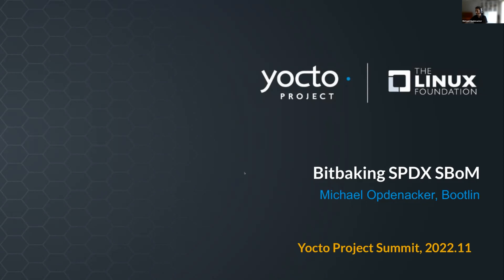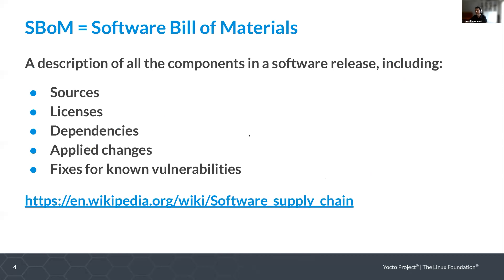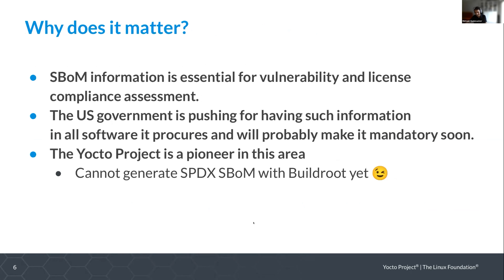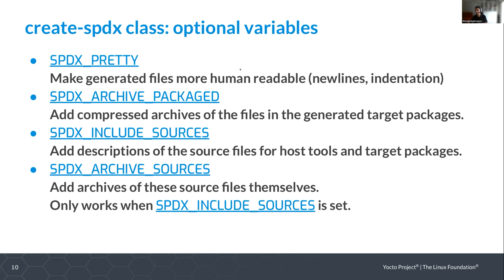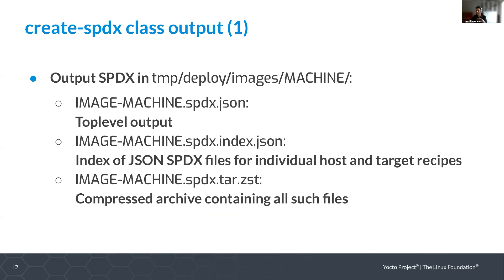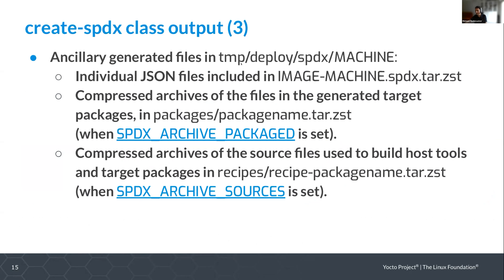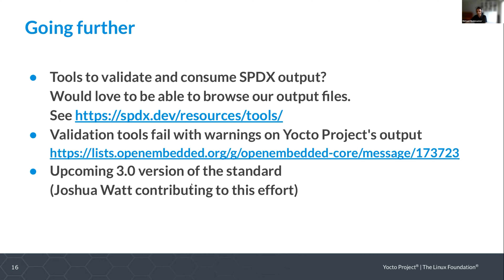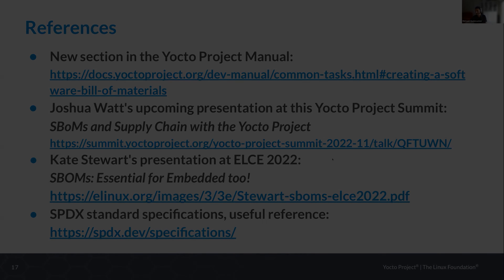Bitbaking SPDX SBoM, Michael Opdenacker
Practical details for generating an SPDX SBoM with the Yocto Project

The Yocto Project has been having a "create-spdx" class since version 3.4 ("Honister"). This class allows to generate a "Software Bill of Materials" (SBOM) through the SPDX standard format, which device manufacturers and end users can use, typically for license compliance and security vulnerability exposure assessments.

However, this class wasn't documented until very recently. Presentations on the topic have also been done, but more with a contributor focus than from a Yocto Project user perspective.

This quick presentation will therefore quickly explain how to use the class and describe the associated variables to control the contents and volume of the output SPDX, all this without having to look at the code and generated files. I already did that for you.